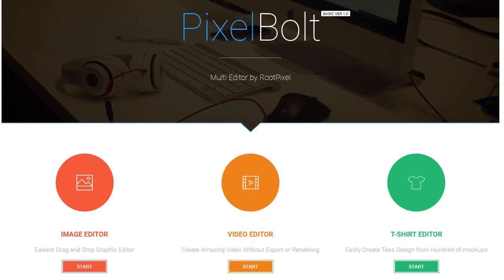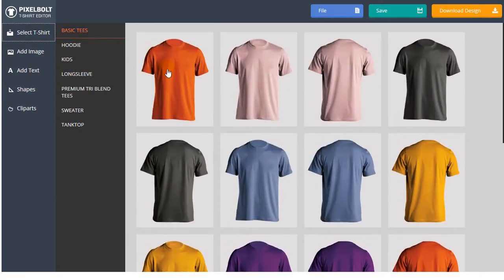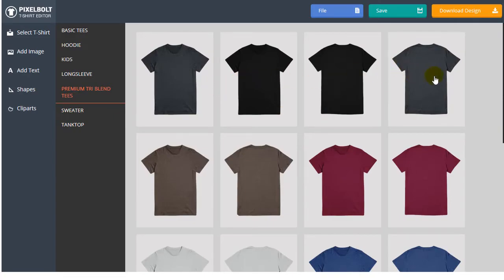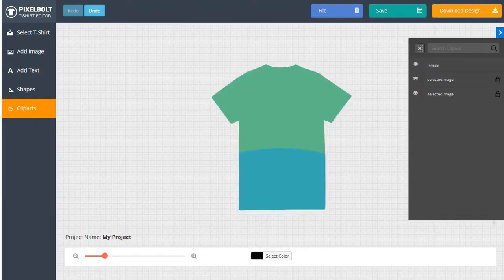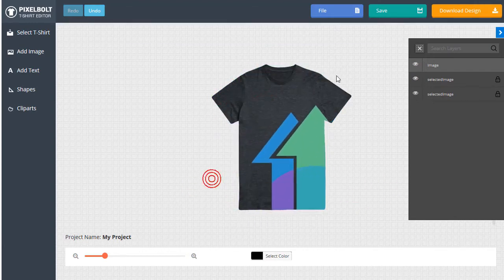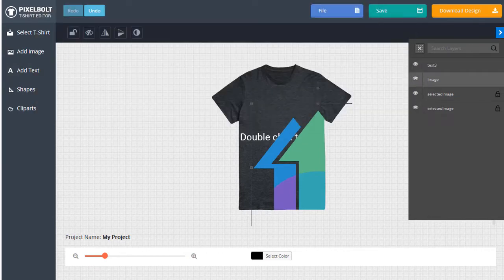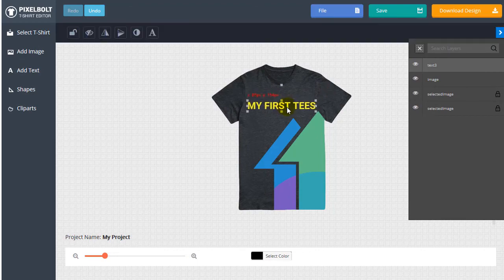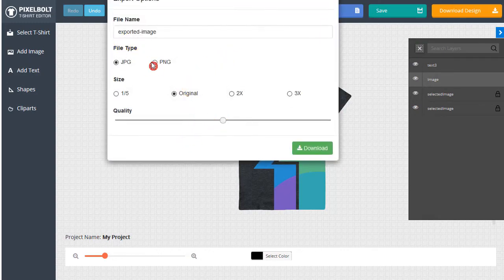Easy T-Shirt Creator Software - WordPress Plugin - PixelBolt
Simple, powerful, easy to use tool which helps you create professional T-Shirt design in just few minutes - Drag and Drop editor helps you create professional graphic and video with a few clicks of a mouse!

PIXELBOLT IS AN ALL-IN-ONE VIDEO AND GRAPHIC CREATOR

Feature 1 : Graphic Creator
With 700 Templates and 3,000 graphic assets, you can create beautiful banner, logo, flyer, restaurant menu, instagram ads, facebook cover, youtube thumbnail, and any other graphic projects

Feature 2 : Video Editor
Create Video Without rendering or exporting. Create video using PIXELBOLT and instantly publish it to your website!

Feature 3 : T-Shirt Creator
Create amazing shirt projects without having to deal with complicated tools. Instantly create professional shirt projects using pixelbolt with thousands of graphic assets inside.

Now you can create High Quality Graphic and Video in Minutes!